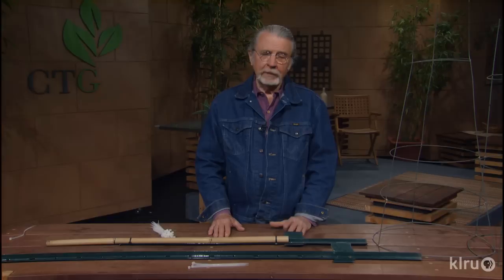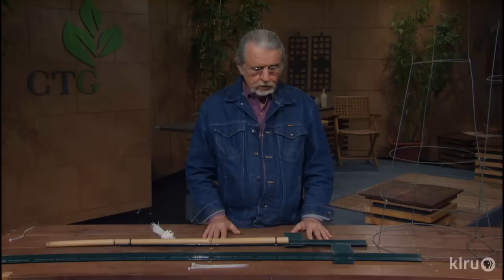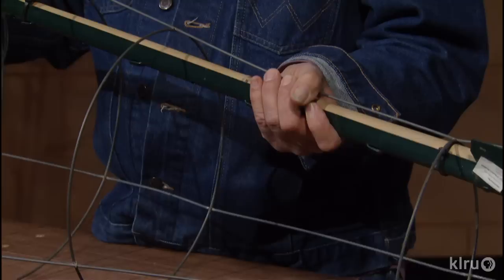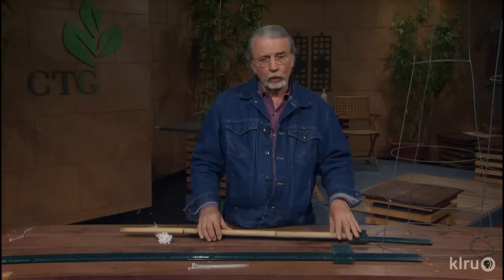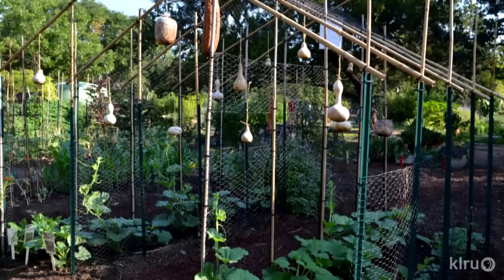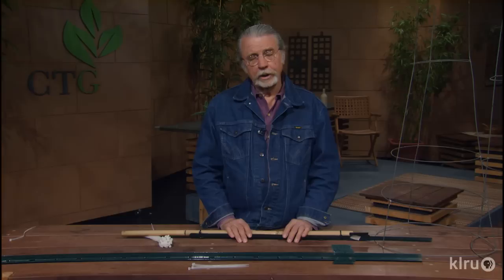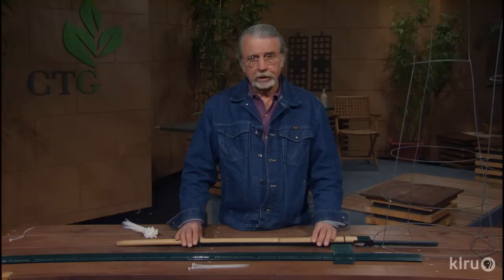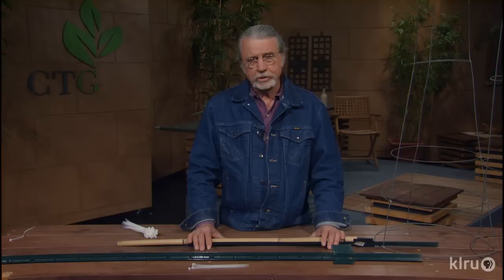Cheap ways to stake tomatoes & vines |John Dromgoole |Central Texas Gardener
Stake those tomatoes, gourds, squash and other climbing plants with T-posts, bamboo, and zip ties. John Dromgoole from The Natural Gardener shows how, including an arbor house.